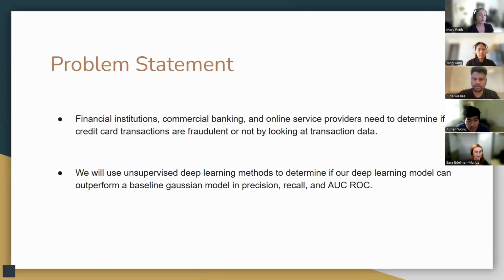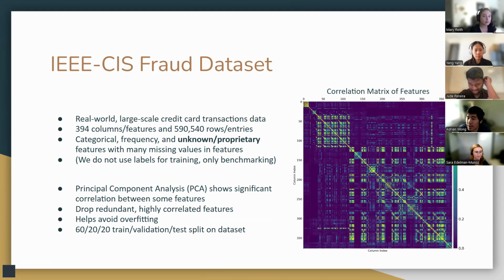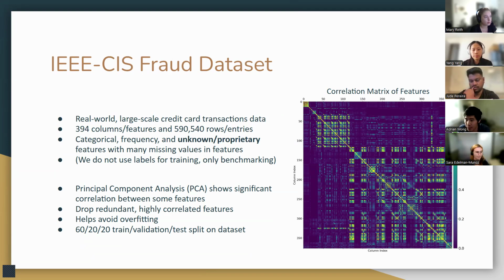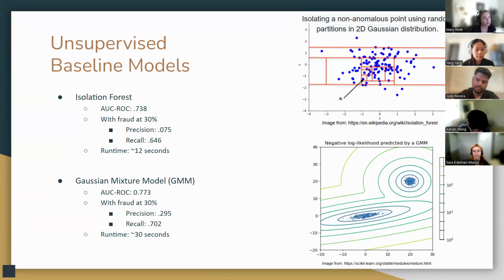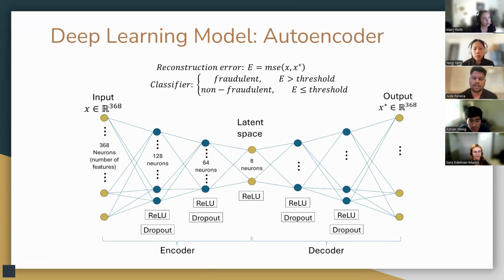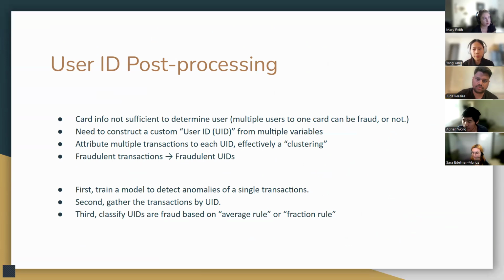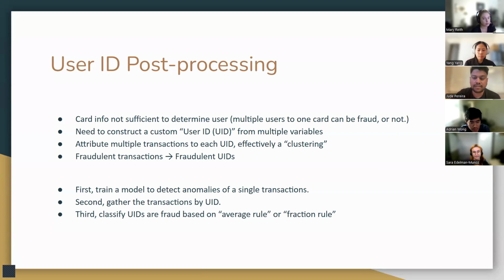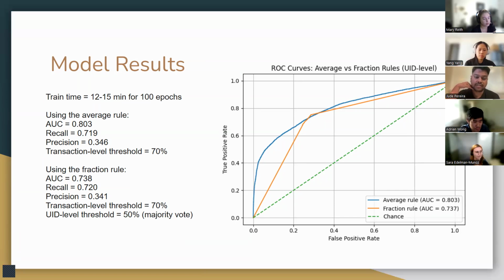Fraud Detection with Deep Learning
Fraud detection is a critical area where deep learning has been effectively applied to identify and prevent unauthorized transactions, money laundering, and other financial crimes. Traditional rule-based systems and statistical models often struggle to detect sophisticated fraud patterns, particularly when dealing with large volumes of data and rapidly evolving fraud techniques. In contrast, deep learning models, such as CNNs, RNNs, and autoencoders, have proven highly effective in analyzing complex, high-dimensional transaction data and detecting subtle, non-linear patterns indicative of fraudulent activity.
In this project, we build a User ID-based fraud detection model using autoencoders, trained on unlabelled real-world credit card transaction data, capable of detecting fraud with a precision of up to 35% and a recall of up to 72%, performing significantly better than traditional ML/statistical baseline models..